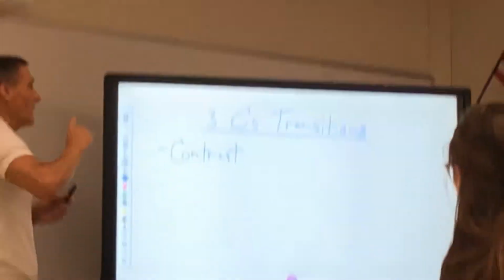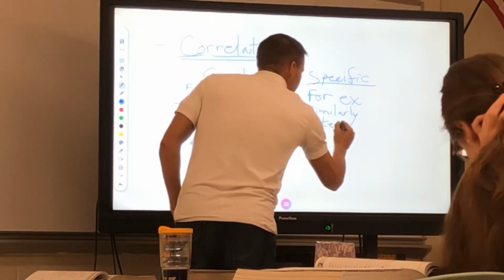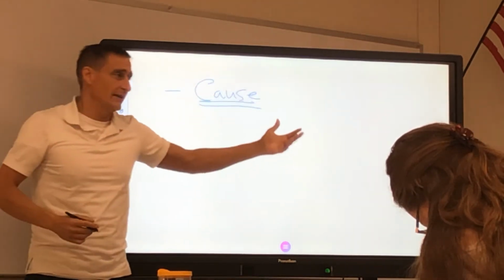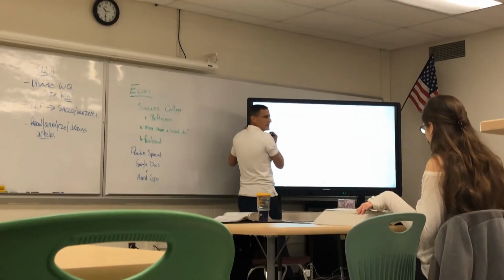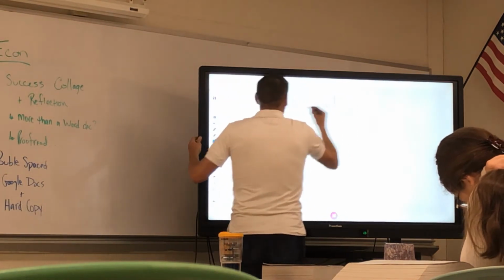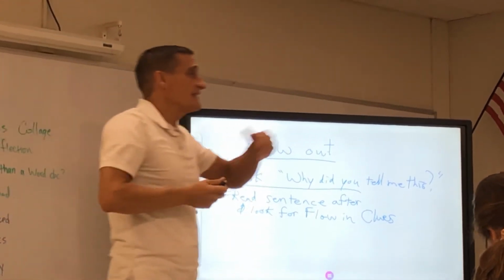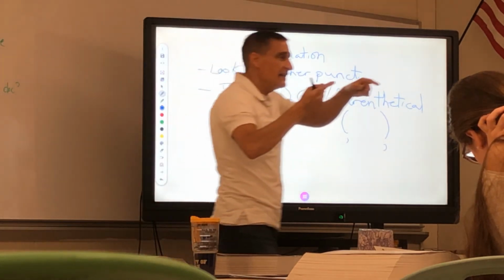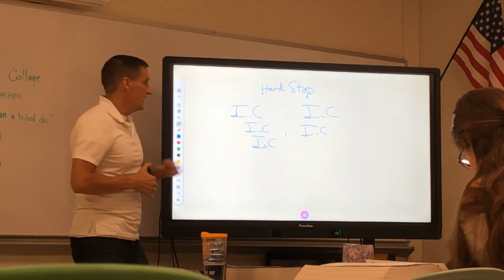Goffstown session 3 part 2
Mr.A covers section 2 writing and language.